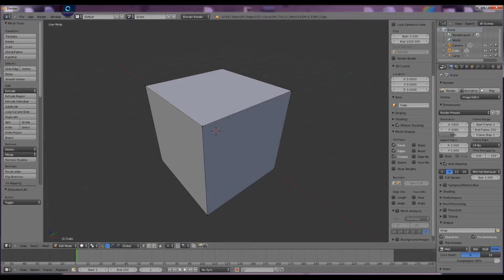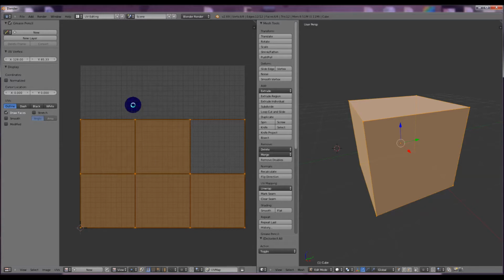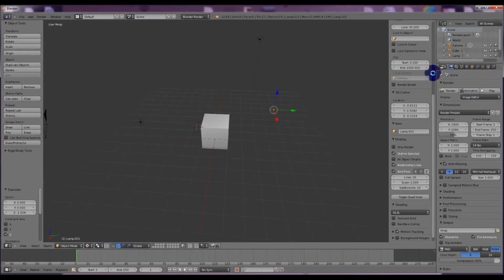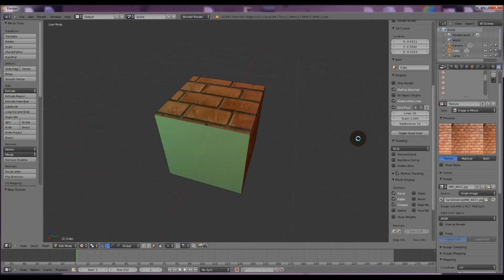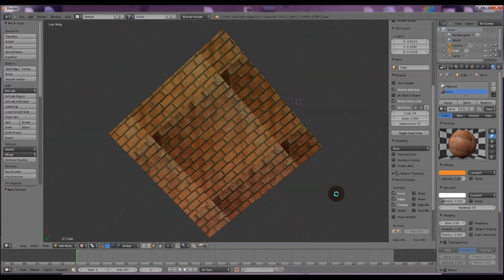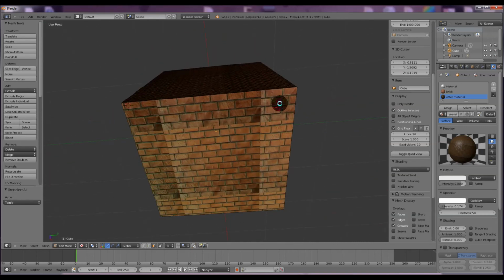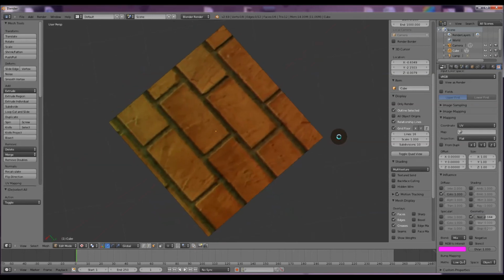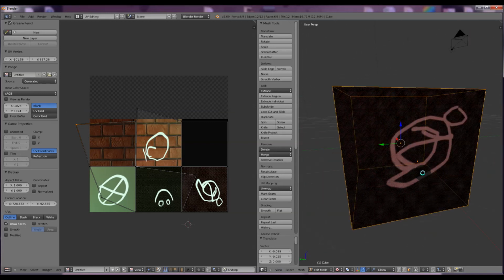UV maps materials and textures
From blender to U.V
The faces surface texture
To the faces Blender